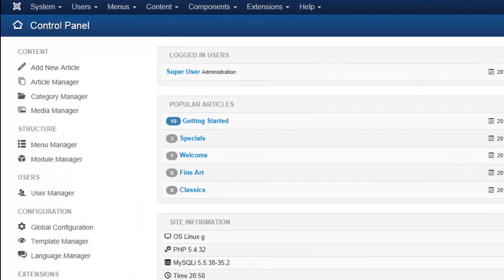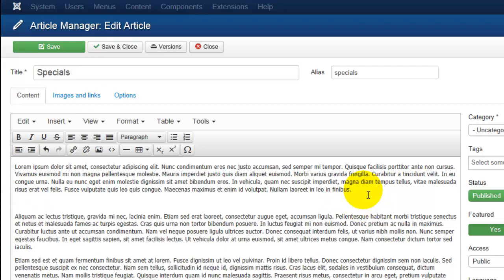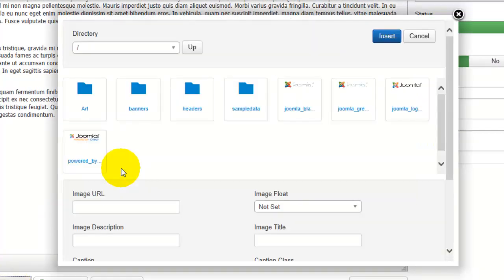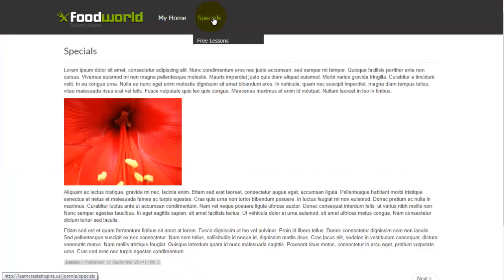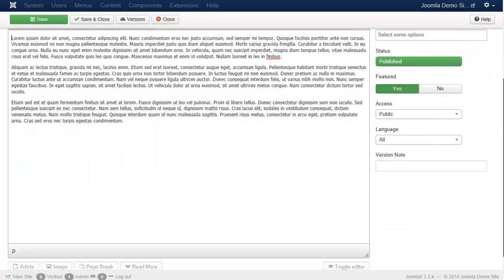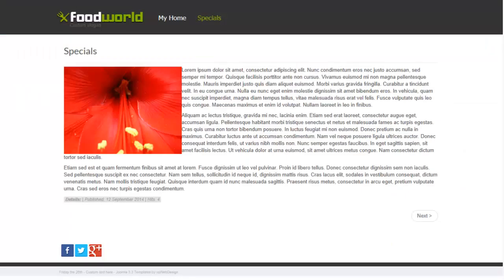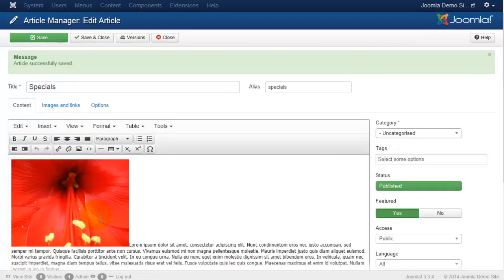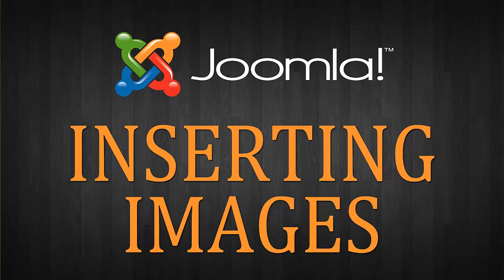Joomla: How to Insert & Format Images into Your Joomla Website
Learn how to add, delete and changes the images on your Joomla website in different locations.